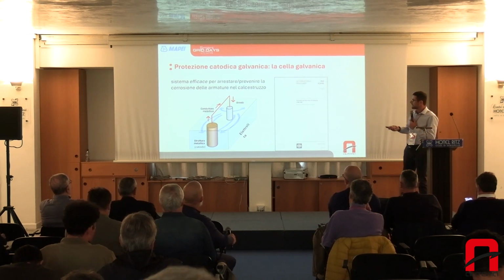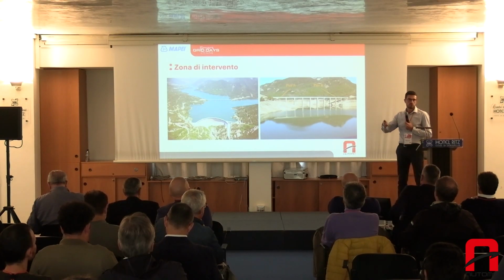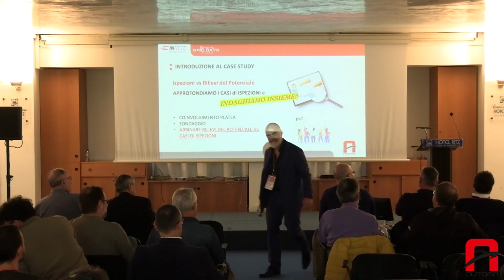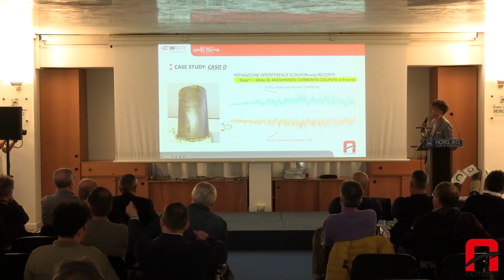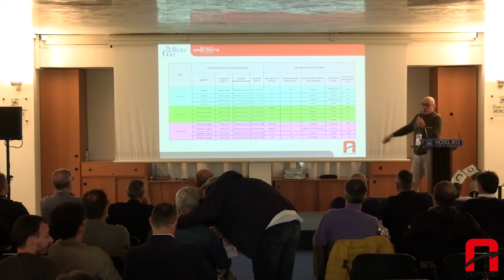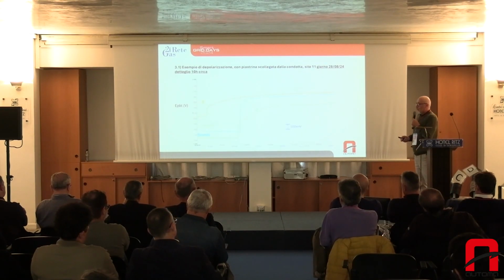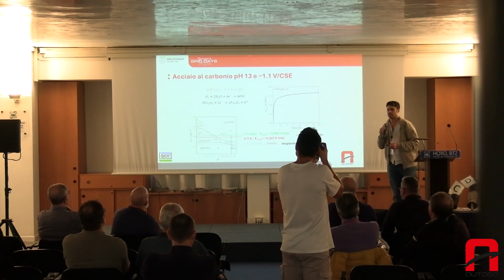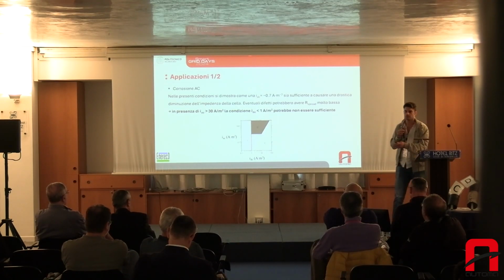Remote Monitoring and Control of Cathodic Protection - Parte 3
00:00 | Intro
02:20 | Stefano Ambrosi
𝐆𝐚𝐥𝐯𝐚𝐧𝐢𝐜 𝐜𝐚𝐭𝐡𝐨𝐝𝐢𝐜 𝐩𝐫𝐨𝐭𝐞𝐜𝐭𝐢𝐨𝐧 𝐚𝐠𝐚𝐢𝐧𝐬𝐭 𝐫𝐞𝐢𝐧𝐟𝐨𝐫𝐜𝐞𝐦𝐞𝐧𝐭 𝐜𝐨𝐫𝐫𝐨𝐬𝐢𝐨𝐧 𝐢𝐧 𝐜𝐨𝐧𝐜𝐫𝐞𝐭𝐞 𝐬𝐭𝐫𝐮𝐜𝐭𝐮𝐫𝐞𝐬 𝐮𝐬𝐢𝐧𝐠 𝐢𝐧𝐭𝐞𝐫𝐧𝐚𝐥 𝐚𝐧𝐝 𝐞𝐱𝐭𝐞𝐫𝐧𝐚𝐥 𝐚𝐧𝐨𝐝𝐞𝐬
25:25 | Lorenzo Spisni 𝐆𝐚𝐬 𝐝𝐢𝐬𝐭𝐫𝐢𝐛𝐮𝐭𝐢𝐨𝐧: 𝐡𝐨𝐰 𝐭𝐨 𝐦𝐞𝐚𝐬𝐮𝐫𝐞 𝐭𝐡𝐞 𝐞𝐟𝐟𝐞𝐜𝐭𝐢𝐯𝐞𝐧𝐞𝐬𝐬 𝐨𝐟 𝐜𝐚𝐭𝐡𝐨𝐝𝐢𝐜 𝐩𝐫𝐨𝐭𝐞𝐜𝐭𝐢𝐨𝐧?
56:40 | Alessandro Matteo Longhi
𝐂𝐨𝐦𝐩𝐚𝐫𝐚𝐭𝐢𝐯𝐞 𝐭𝐞𝐬𝐭𝐢𝐧𝐠 𝐨𝐟 𝐞𝐥𝐞𝐜𝐭𝐫𝐨𝐝𝐞𝐬
01:31:20 | Luca Casanova
𝐓𝐞𝐬𝐭𝐢𝐧𝐠 𝐭𝐡𝐞 𝐩𝐚𝐬𝐬𝐢𝐯𝐢𝐭𝐲 𝐜𝐨𝐧𝐝𝐢𝐭𝐢𝐨𝐧𝐬 𝐨𝐟 𝐜𝐚𝐭𝐡𝐨𝐝𝐢𝐜𝐚𝐥𝐥𝐲 𝐩𝐫𝐨𝐭𝐞𝐜𝐭𝐞𝐝 𝐜𝐚𝐫𝐛𝐨𝐧 𝐬𝐭𝐞𝐞𝐥 𝐮𝐬𝐢𝐧𝐠 𝐢𝐧-𝐬𝐢𝐭𝐮 𝐭𝐞𝐜𝐡𝐧𝐢𝐪𝐮𝐞𝐬
01:43:20 | Q&A
𝐐𝐮𝐞𝐬𝐭𝐢𝐨𝐧𝐬 𝐚𝐧𝐝 𝐚𝐧𝐬𝐰𝐞𝐫𝐬 𝐚𝐦𝐨𝐧𝐠 𝐢𝐧𝐝𝐮𝐬𝐭𝐫𝐲 𝐞𝐱𝐩𝐞𝐫𝐭𝐬